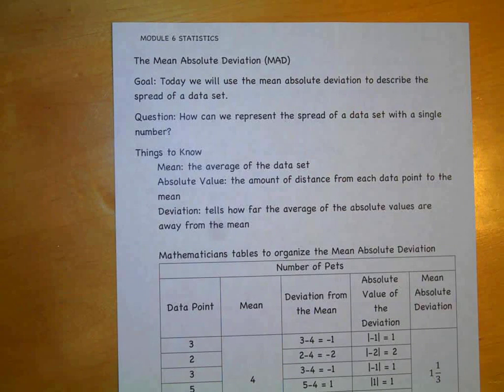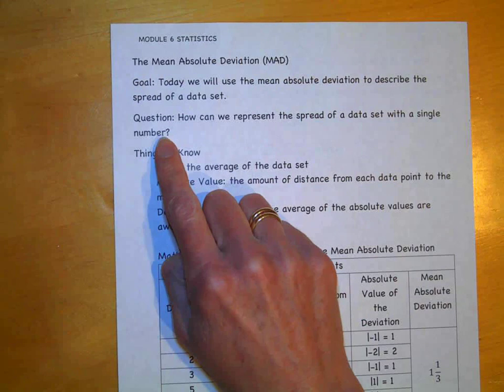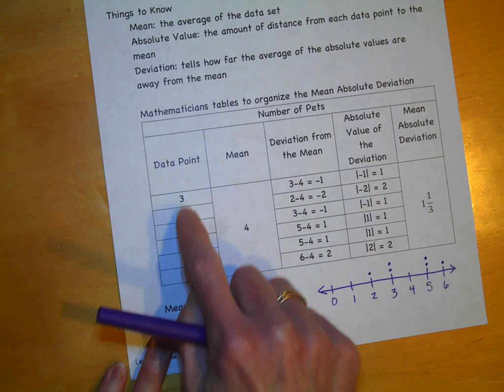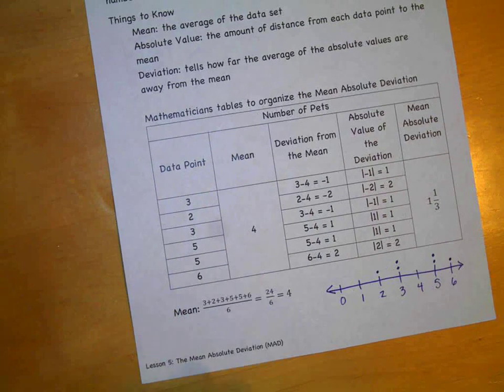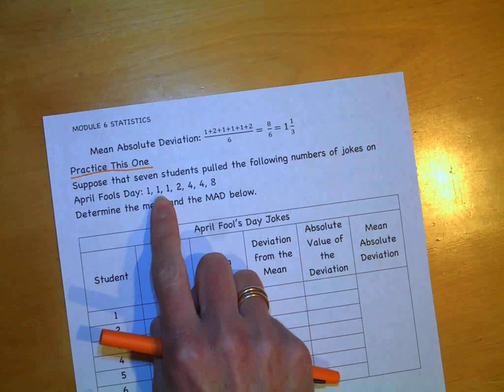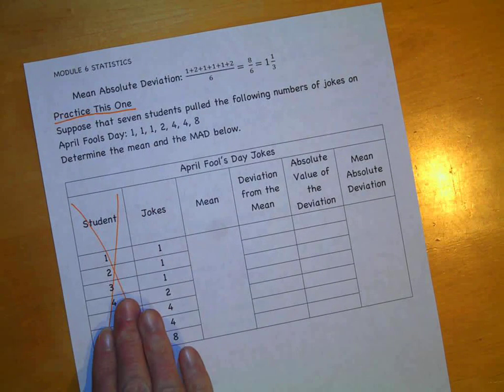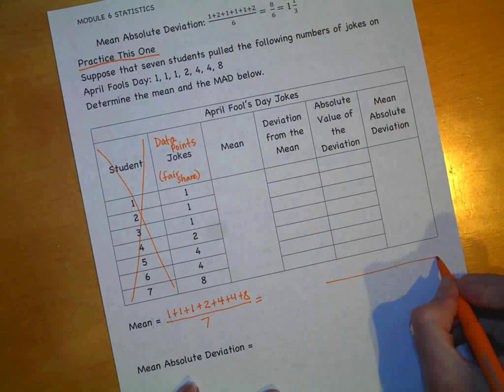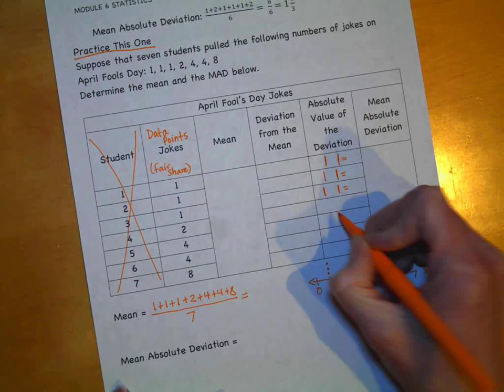Acc Math 6/7 Module 6 Lesson 5